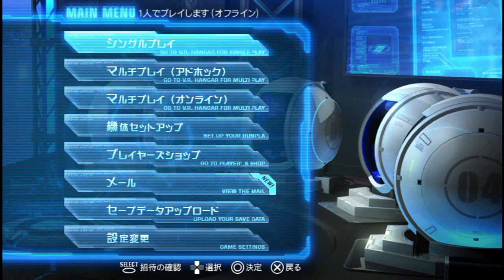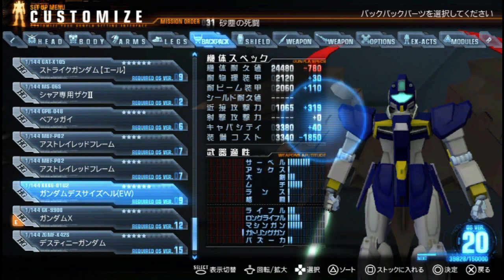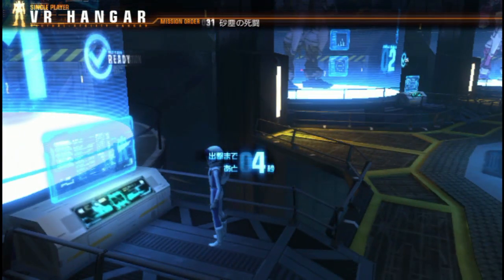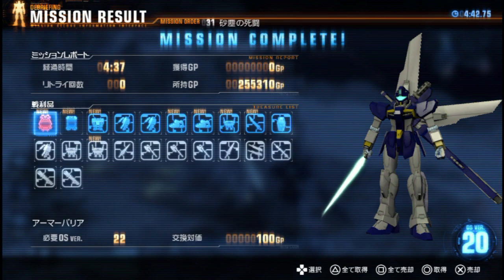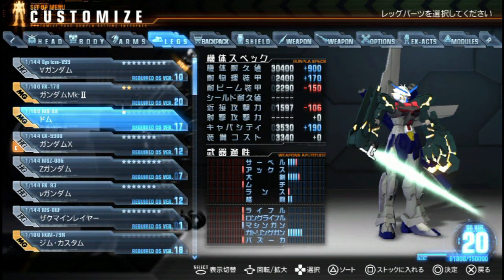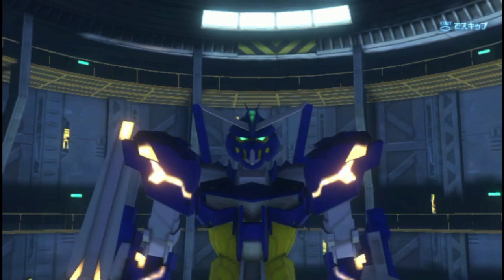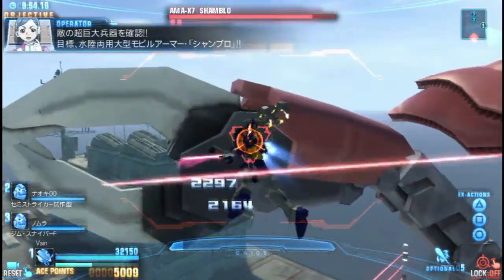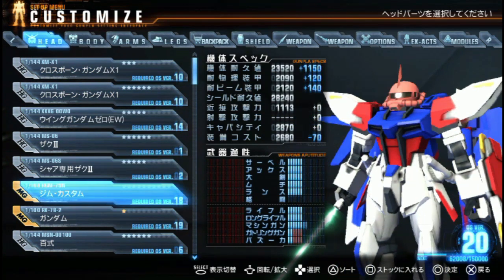[PSV] Snapshot - Gundam Breaker [ ガンダムブレイカー ]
Alternate title: Vsin has an extended fangasm.  Seriously, I was giddy like a schoolgirl while I was playing this and soaking in all the references.

Overall, Gundam fans needs to get this game ASAP, but it's probably WAYYYY too expensive for non-fans to want it.